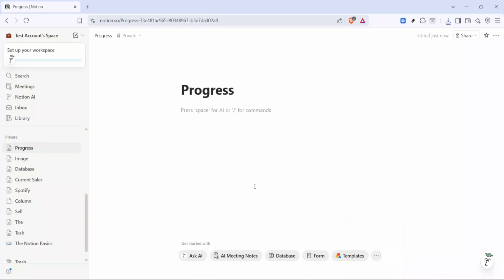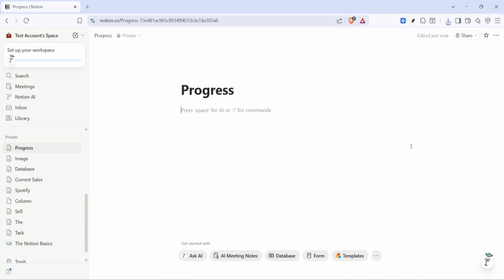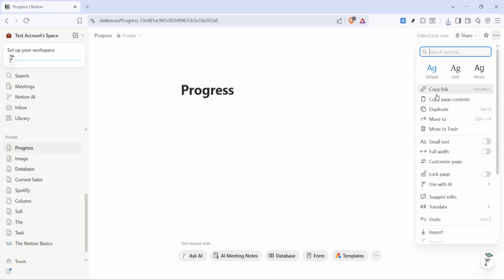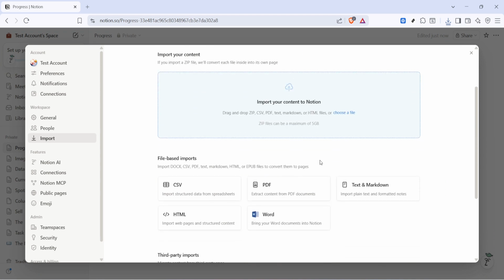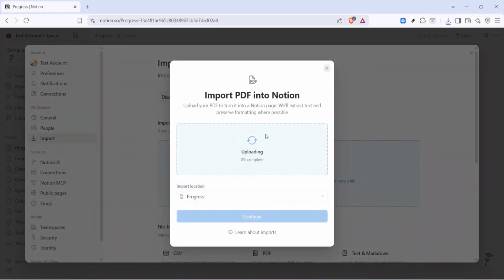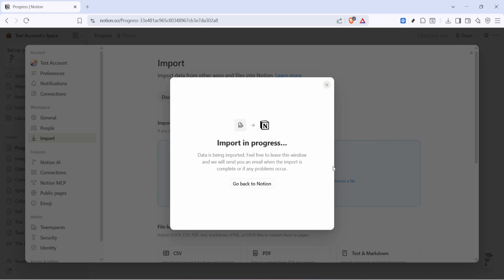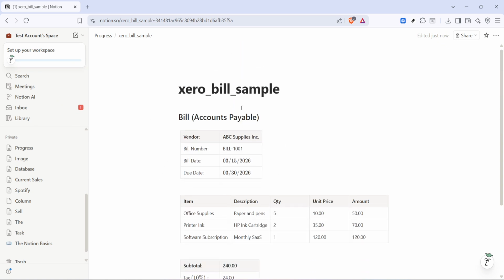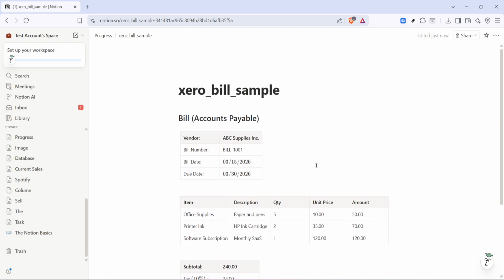How to Embed A PDF Within Notion (Step By Step 2026)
How to Embed A PDF Within Notion